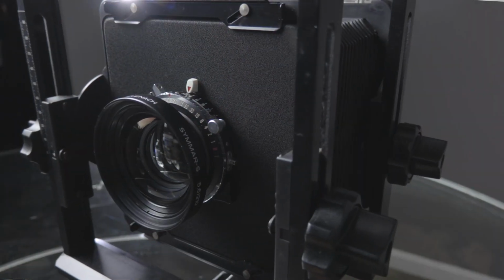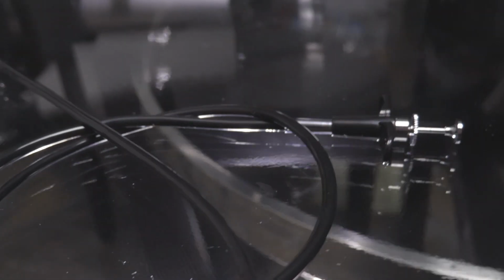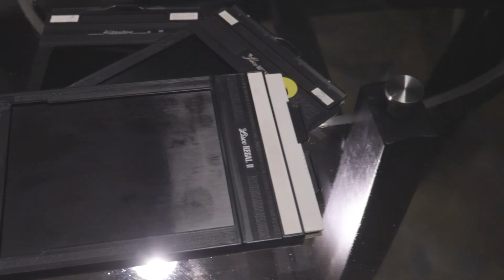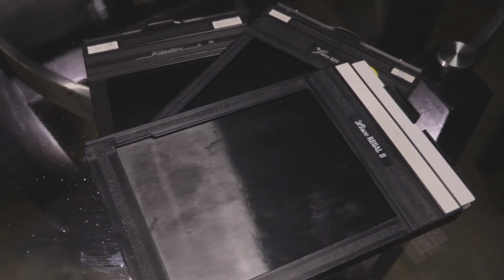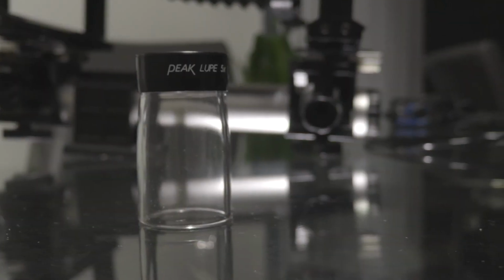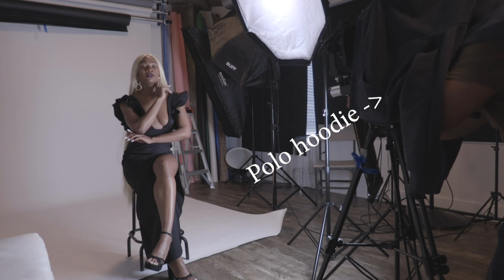4x5 Large Format Film Portraits – Equipment, tips and more!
What's up YouTube! This week I'm breaking out the big boy! The good ole 4x5! Shooting this camera is a totally different experience and it produces some amazing negatives. I'll show you my setup, tips and some of the images I shot! Enjoy!

Shutter Release Cable:

Photographers Loop:

Hotshoe adapter:

Sekonic LiteMaster Pro L-478D-U Light Meter:

Pc sync cable:

Newer moonlight (Flash):

Soft box for flash: